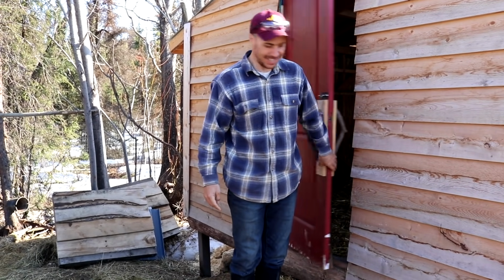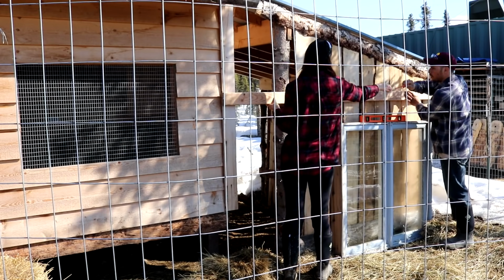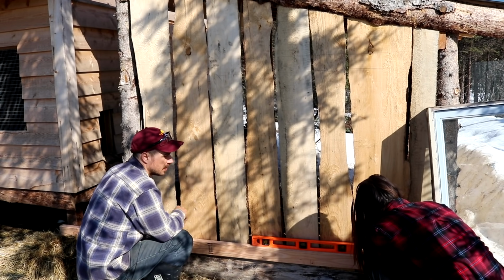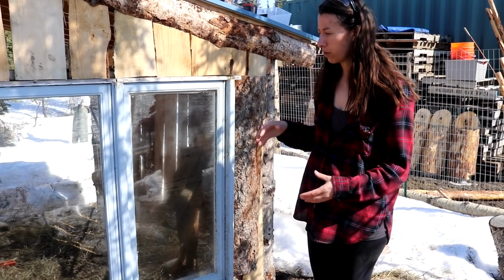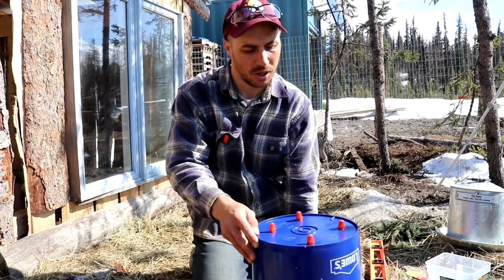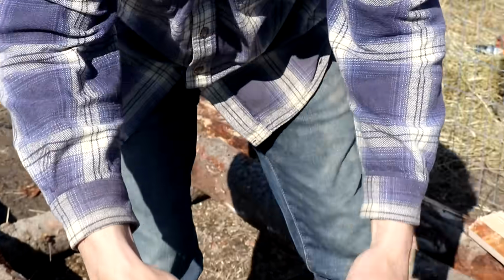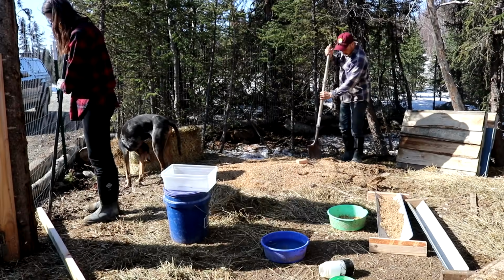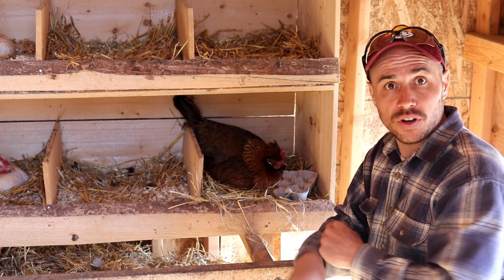The Chicken Run | Project Season Begins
With the days getting longer we head outdoors to start working on the chicken run. Even though frozen ground changes our plans, we accomplish building a low cost chicken waterer and feeder and best of all, our new chicks hatch.

Chicken Water Nipple

Galvanized Chicken Waterer

Bird Netting